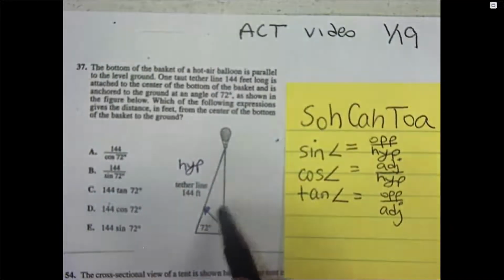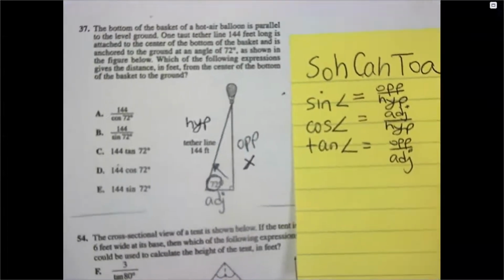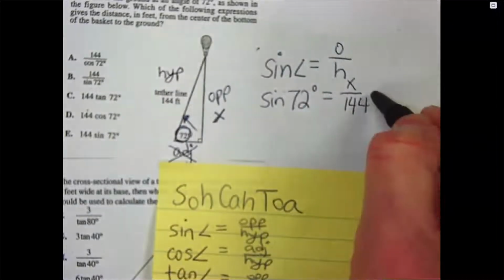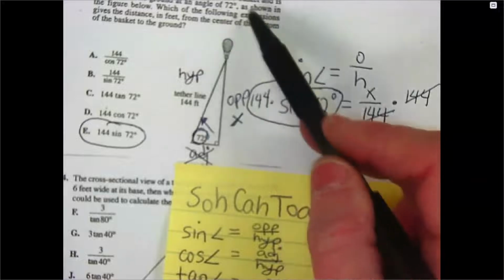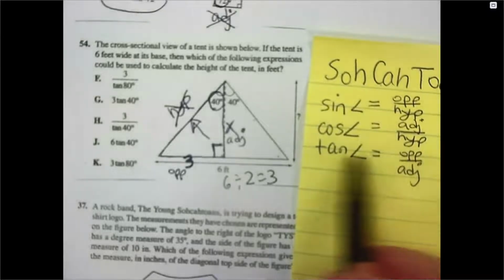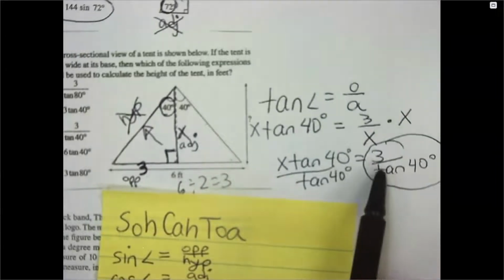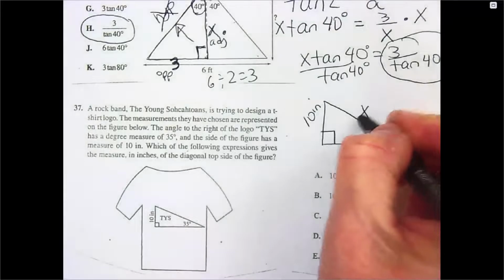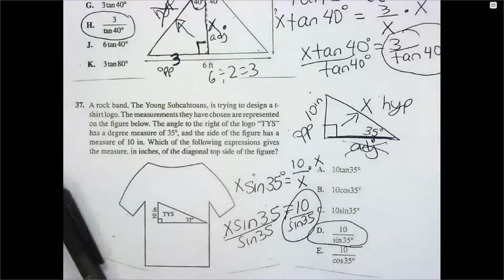Math #16 1/12/23 Pythagorean Theorem